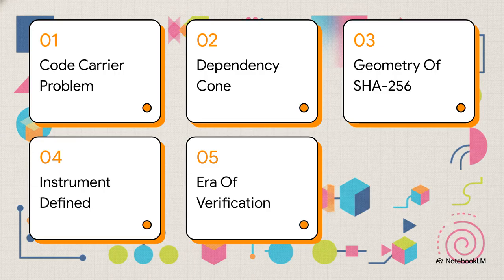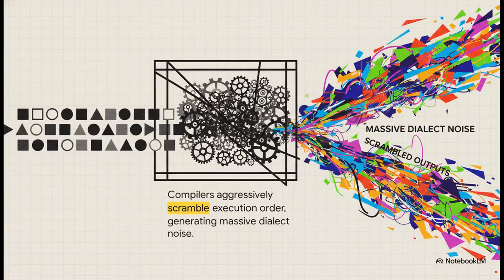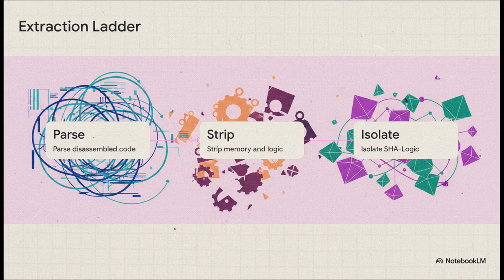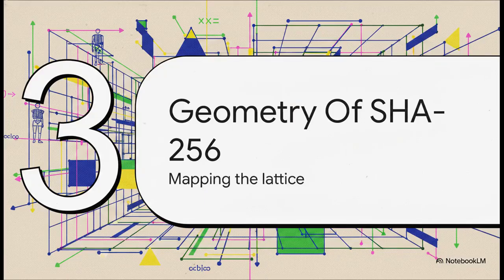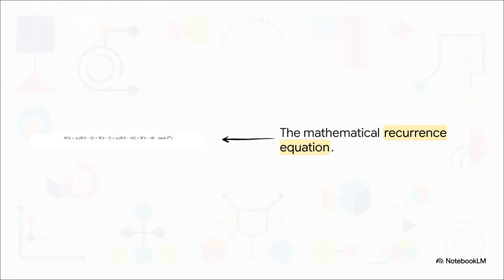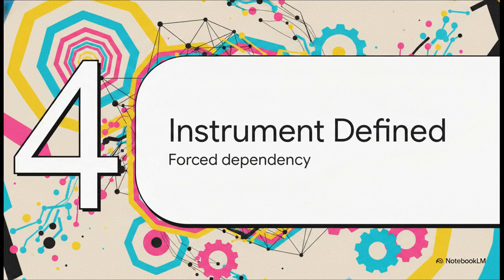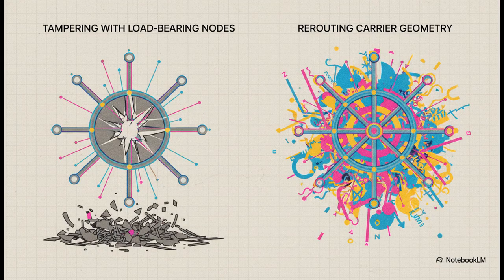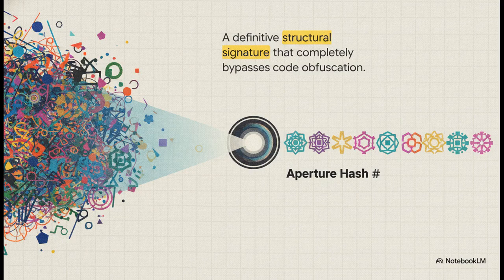Geometric X-Ray of SHA-256: Decoding the W9 Hinge Law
This overview provides a formal geometric map of the SHA-256 expansion zone, identifying the "W9 Hinge" that opens the raw recurrence aperture
. It reveals a permanent "Parity Duality" where the schedule maintains independent EVEN and ODD data streams, meaning it never fully dissolves its initiating rail's origin
. By mapping exactly 11 residue classes derived from the internal seam, the research rejects standard symmetry group hypotheses in favor of a precise primorial wheel geometry.